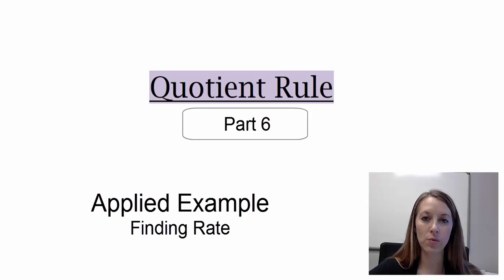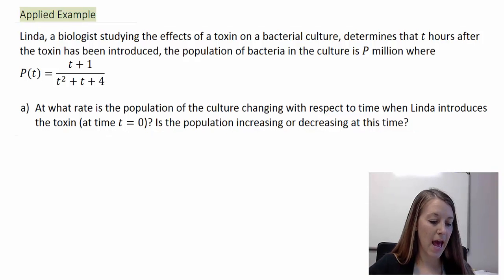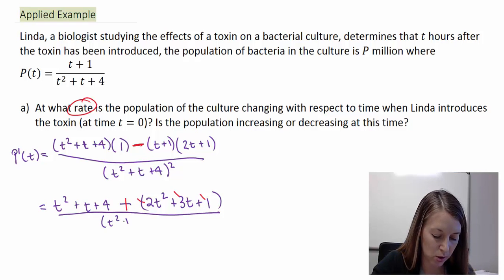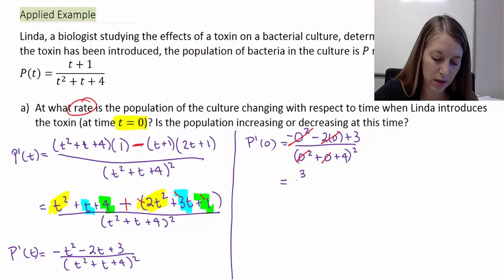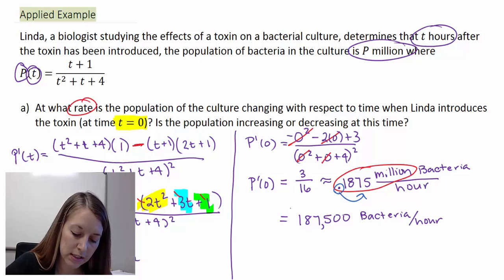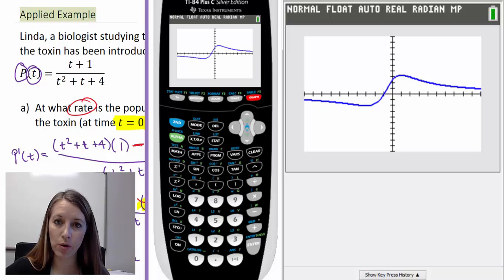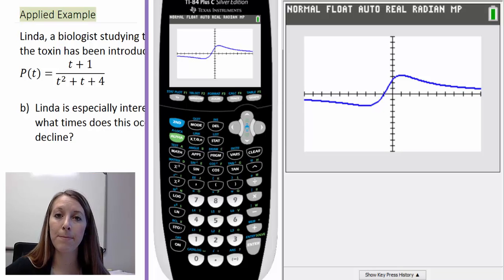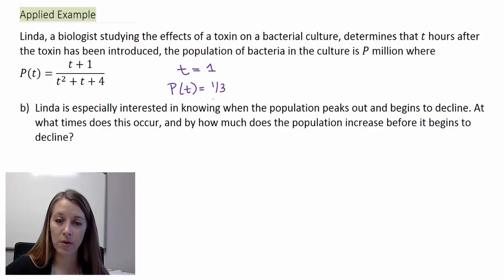6: Applied Example of the Quotient Rule, Finding Rate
Applied Example of the Quotient Rule, Finding Rate